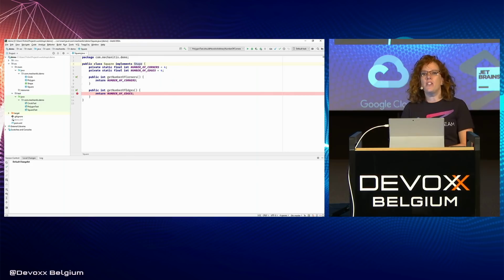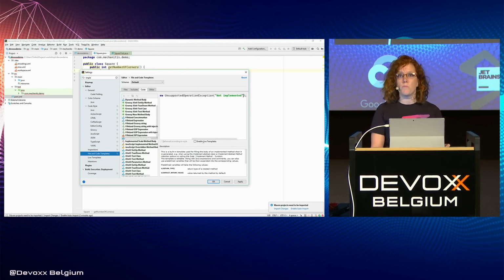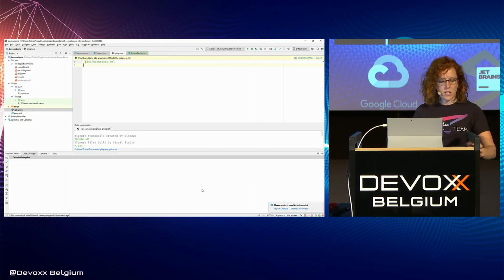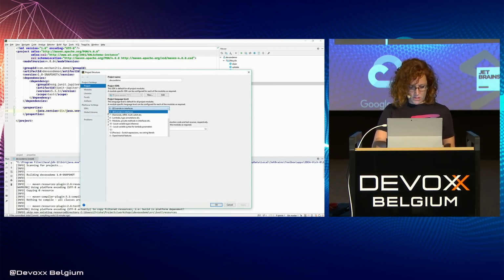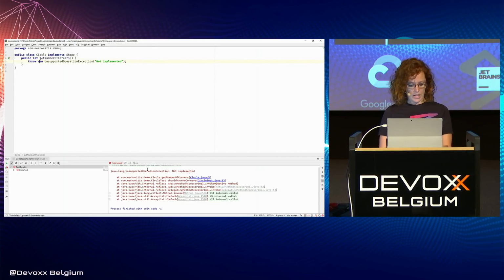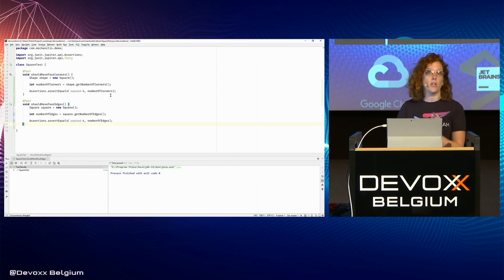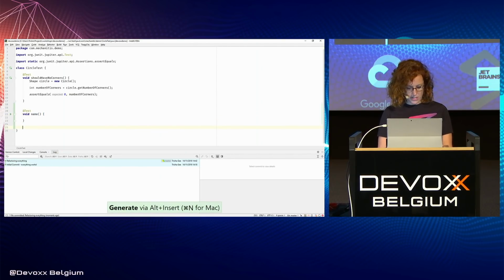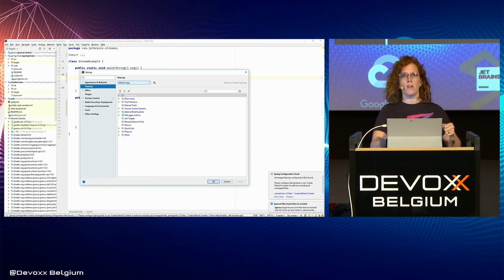Be More Productive With IntelliJ IDEA by Trisha Gee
IntelliJ IDEA is designed to help developers to be really productive. It aims to help you "stay in the flow", to automatically do as much as possible while also staying out of your way. To learn how to make the most of this, sometimes we need to see how others use the tool to understand what is possible and how it helps.

In this session, Trisha will demonstrate how key features of IntelliJ IDEA help you to develop code more effectively. We'll look at some simple navigation tricks to help us to get around the IDE faster; we'll use code generation and live templates to create code more easily; we'll see how inspections and intentions, refactoring and code analysis can help to improve the code we've written; and we'll step through some testing and debugging scenarios to understand how these tools help us to create quality code.